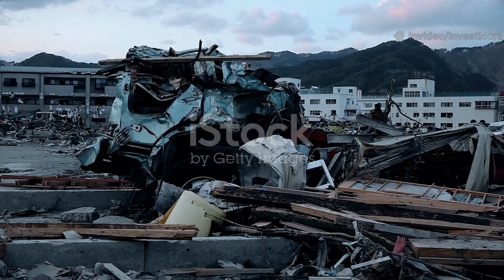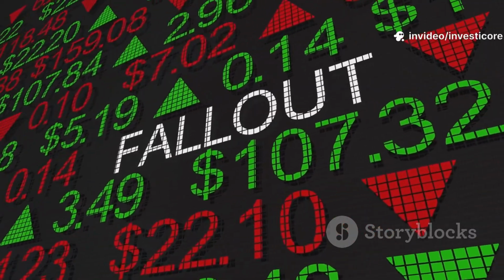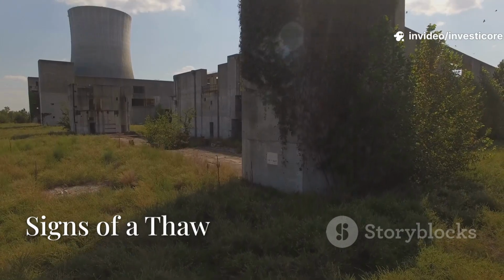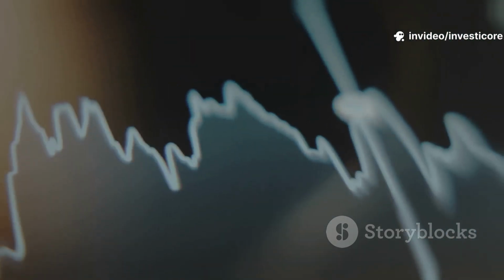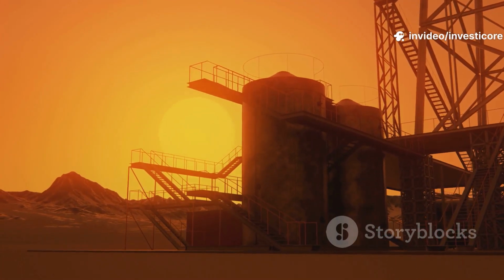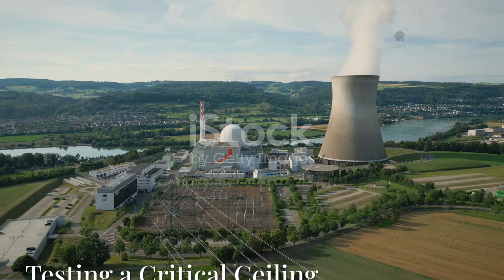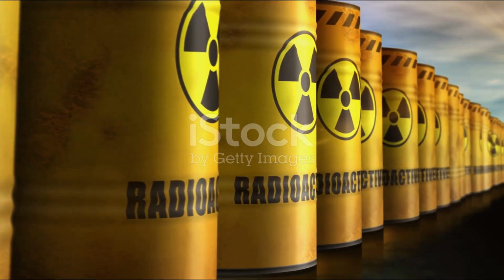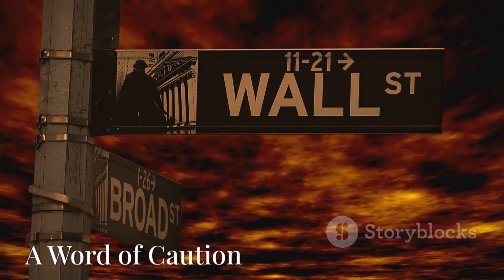Uranium's Comeback: The Smart Investor's Guide to the New Nuclear Era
Is nuclear energy poised for a historic resurgence? And what does that mean for your portfolio? In this deep dive, we explore the powerful forces driving Uranium's massive comeback and whether we're standing at the dawn of a new era for investors.

For decades, uranium was a forgotten market. But now, a perfect storm of global energy demands, climate goals, and geopolitical shifts is fueling a nuclear renaissance. We'll break down the key catalysts, from the global push for clean, baseload power to the supply deficits creating a compelling investment thesis.

In this video, you'll learn:

The 3 Major Catalysts igniting the uranium bull market.

Supply vs. Demand: Why a structural deficit could send prices much higher.

Geopolitical Risks: How global politics are impacting the uranium supply chain.

Ways to Invest: A breakdown of the different avenues, from physical uranium (URNM, Sprott) to mining stocks (Cameco, NexGen Energy) and ETFs.

Key Risks & Challenges: What every investor must know before entering this volatile sector.

The Long-Term Outlook: Is this a short-term play or a multi-decade trend?

This isn't just a story about a commodity; it's a story about the future of global energy. Whether you're a seasoned investor or just building your portfolio, understanding the uranium thesis is crucial.

Ready to master thematic investing?

Let's Discuss!
What's your take on the uranium market? Are you bullish or bearish?

Chapters:
Introduction: The Uranium Narrative
Catalyst 1: The Global Energy Crisis
Catalyst 2: The Clean Energy Transition
Catalyst 3: The Massive Supply Deficit
How to Invest in Uranium (ETFs, Miners, Royalties)
The Major Risks You Need to Know
Long-Term Outlook & Conclusion